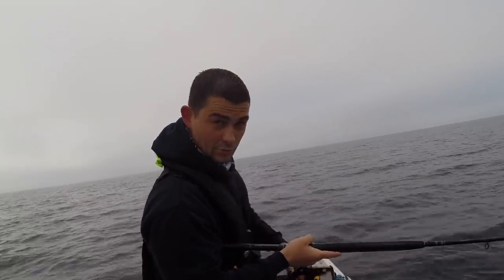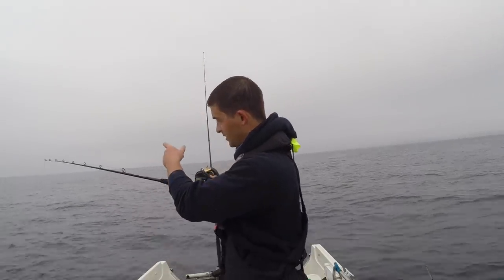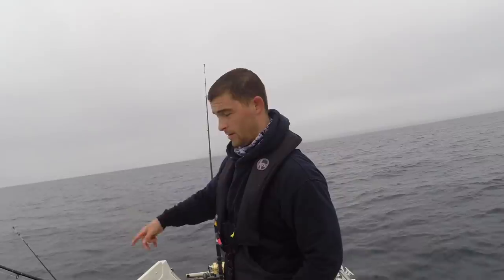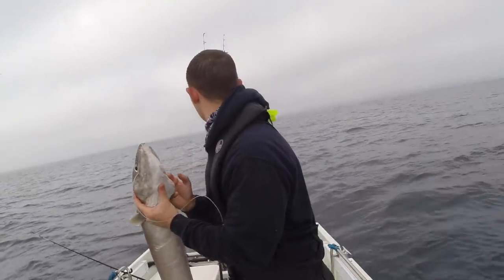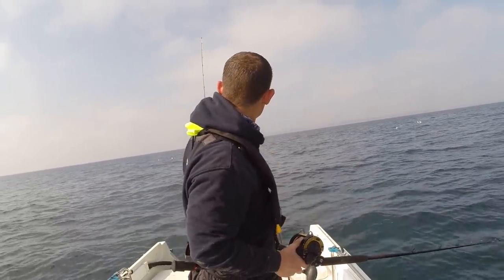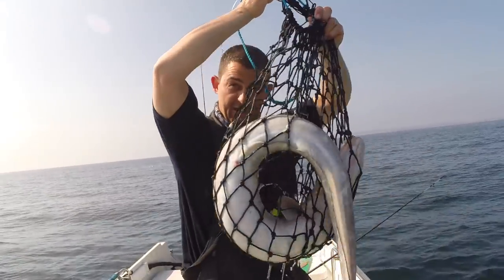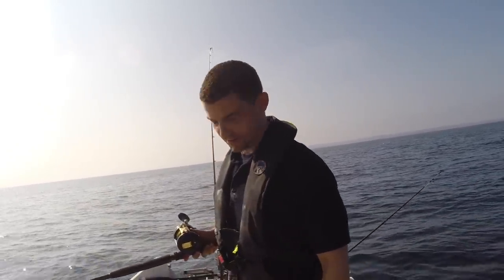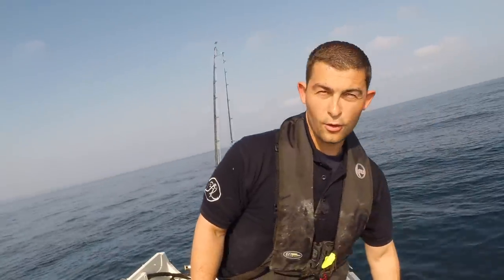Wreck Fishing - Conger Eels and Ling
My first trip to the wrecks following the recent bad weather I had another great session off Falmouth in Cornwall. Using my trusty wrecking rig I found a few monsters lurking in the deep. My methods for fishing Ling and Conger from the wrecks. I hope you enjoy!